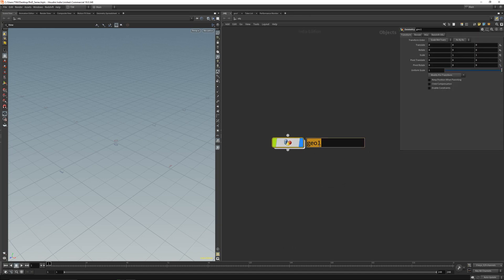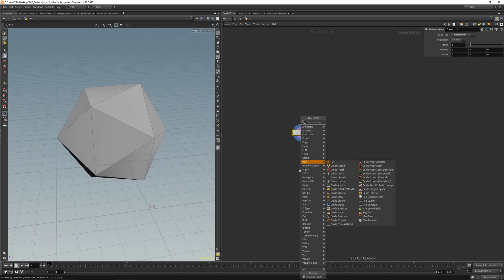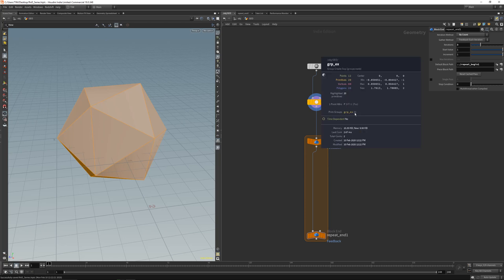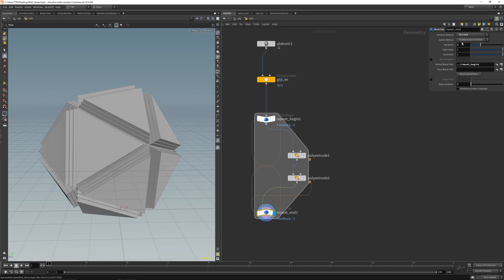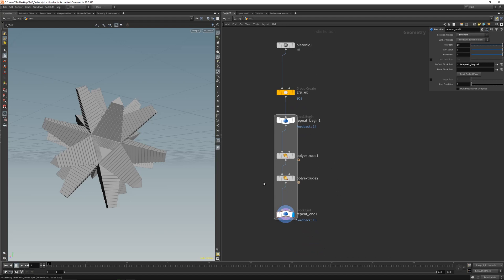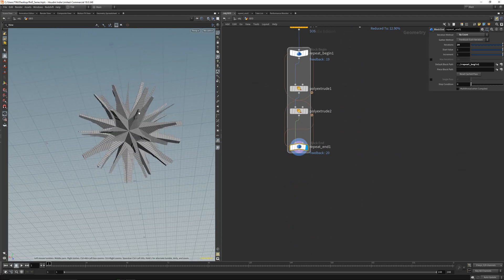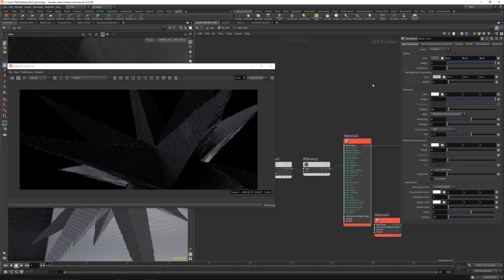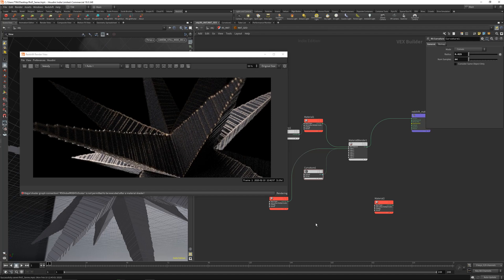Houdini - The RnD Series - 004 Loops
Tim